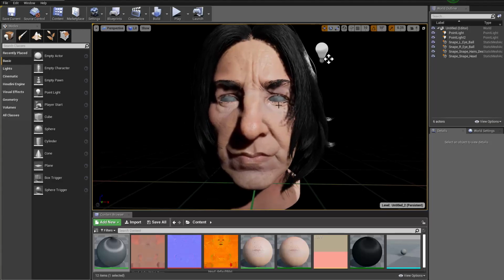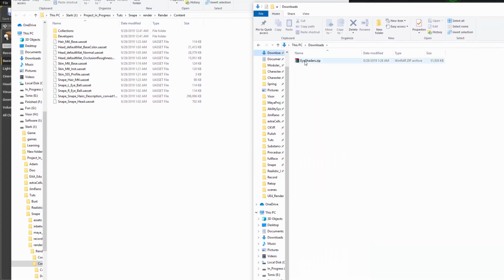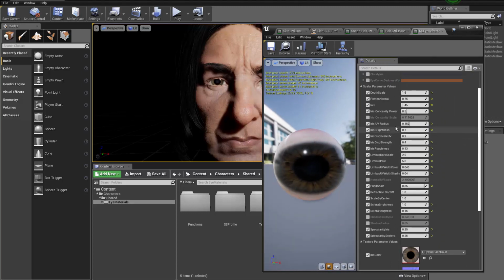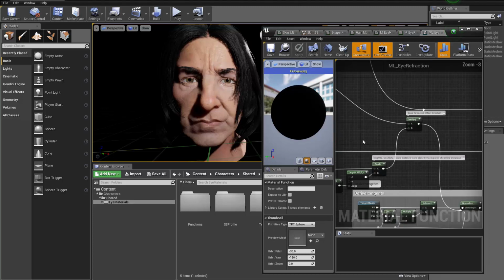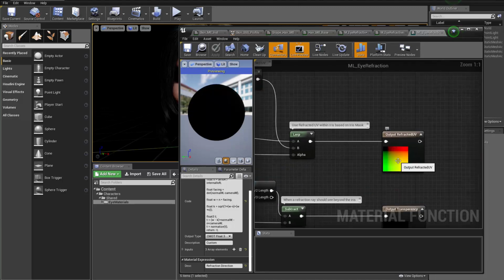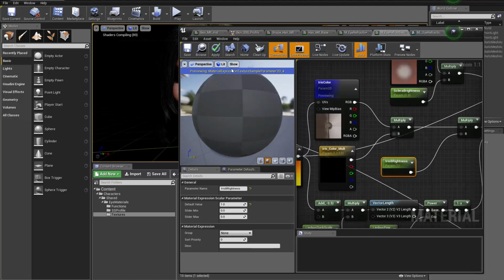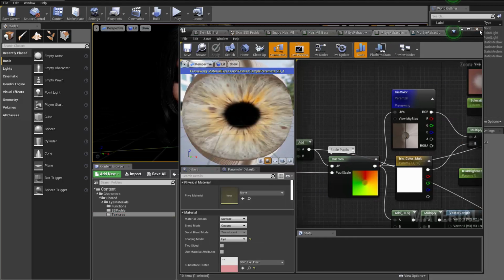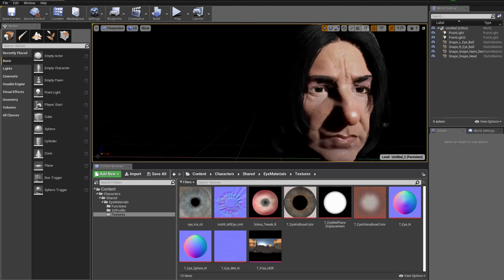UE4 Character Lighting and Shading 04 Eye Shader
Unreal Engine 4, Character